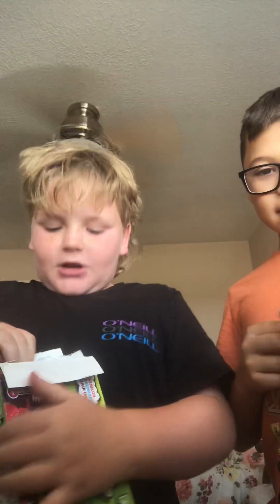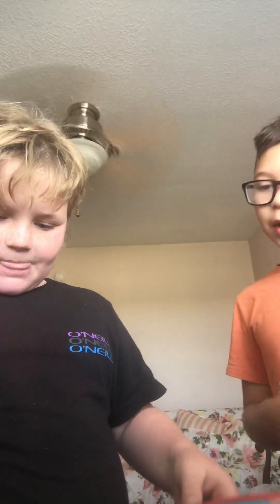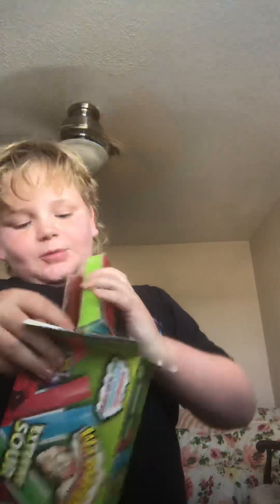Warhead sour pops